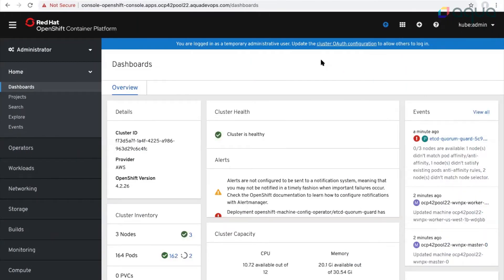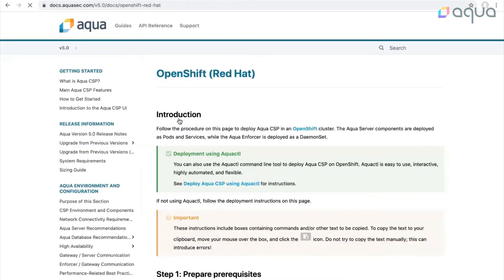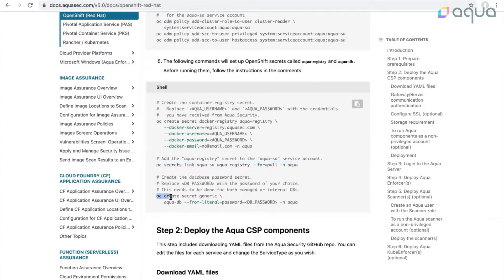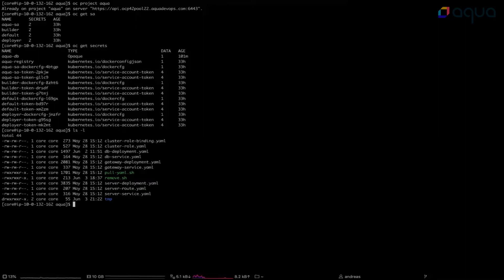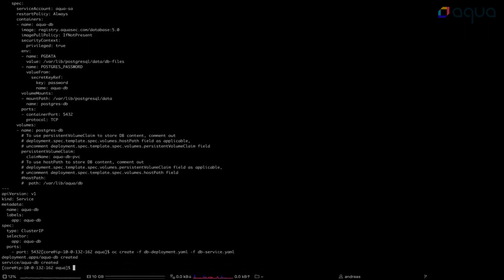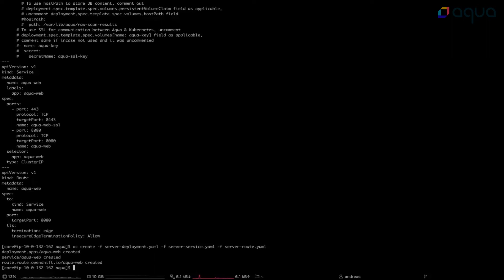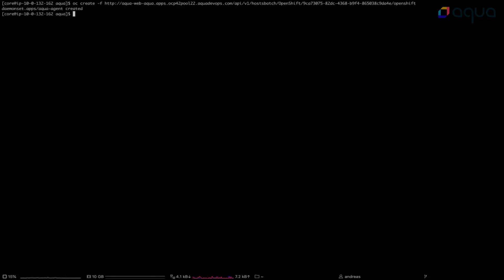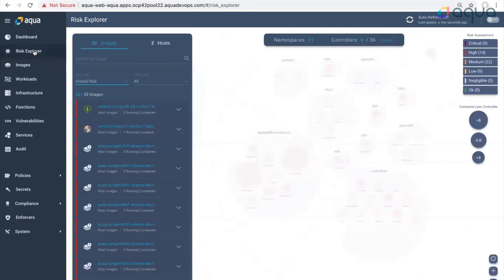How To ... Deploy Aqua on OpenShift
In this video Andreas Lambrecht, Solution Architect at Aqua demonstrates how to deploy the Aqua platform using the traditional Kubernetes way, with a single YAML file. simple.